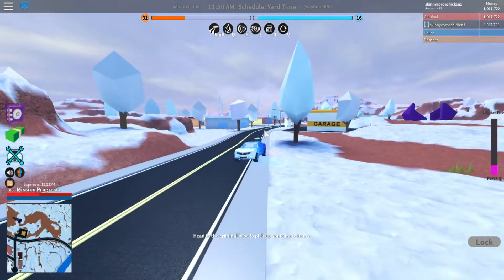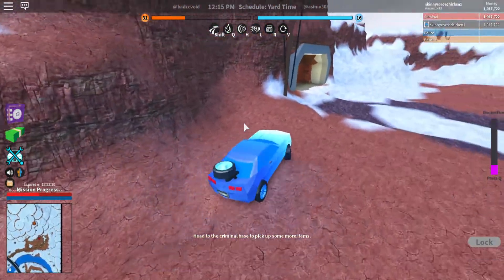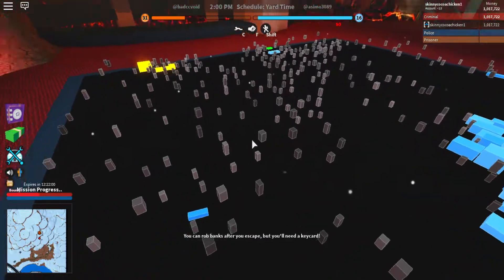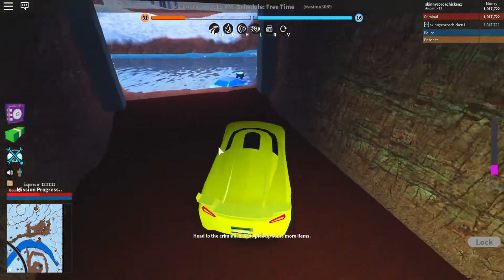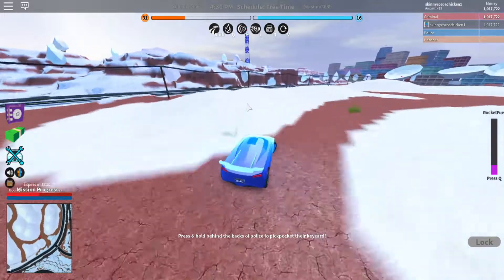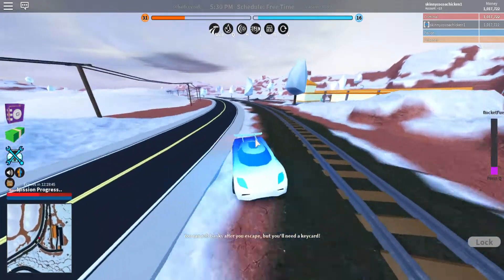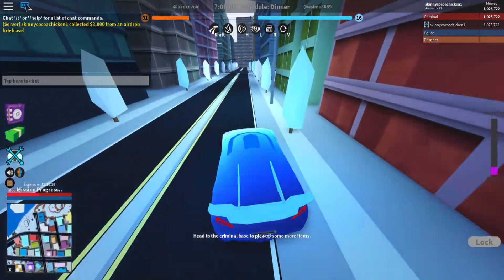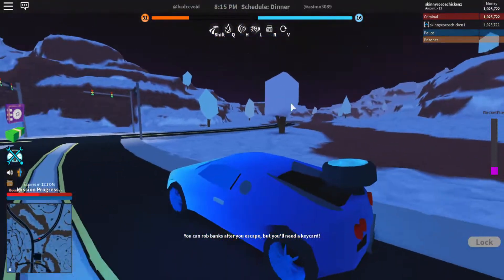Criminal Volcano Lair / Torpedo Car ||Review|| (Roblox Jailbreak)